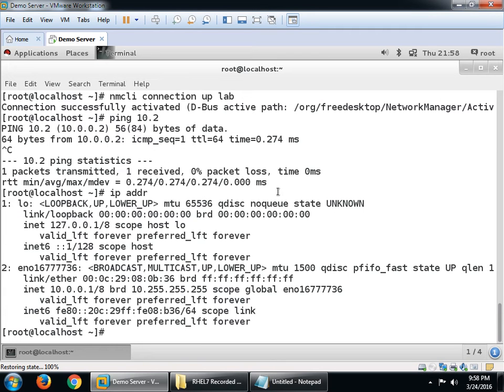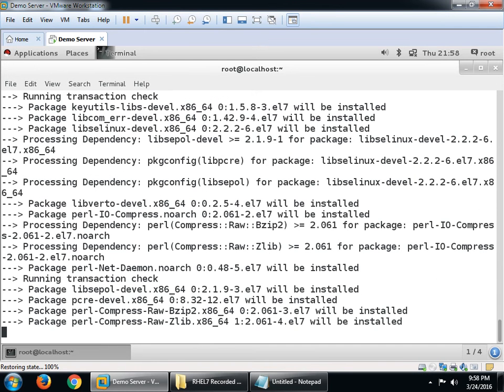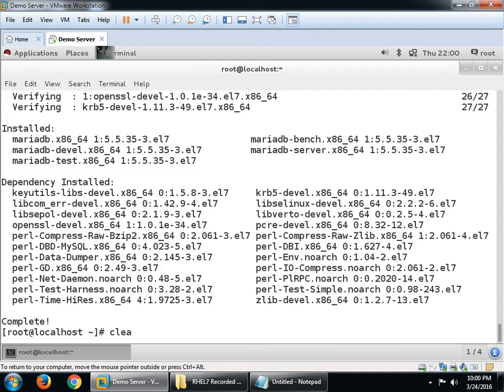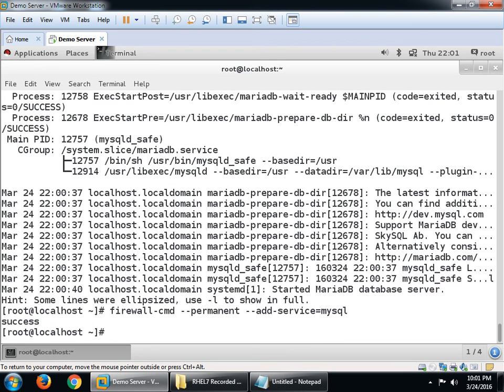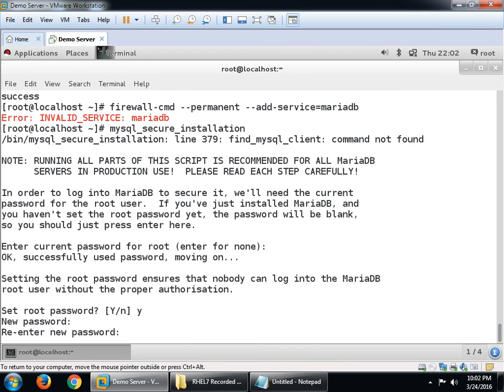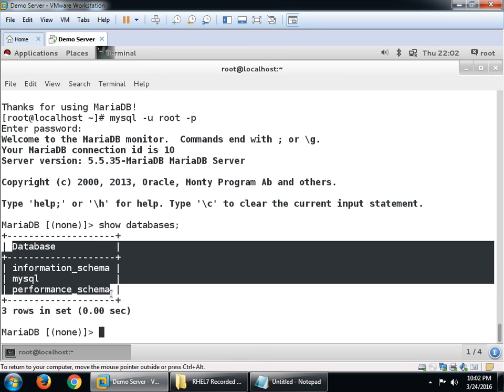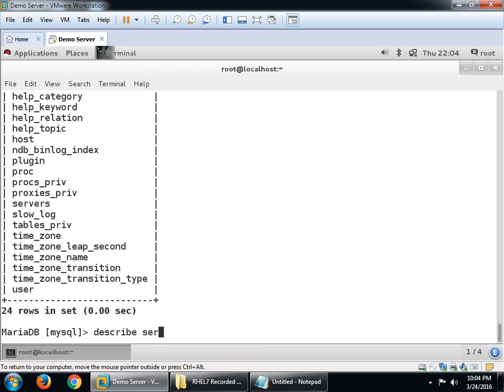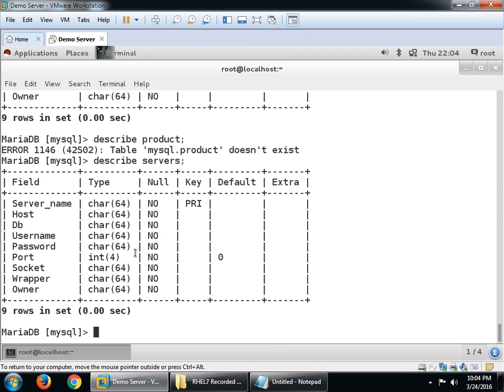MariaDB on RHEL7